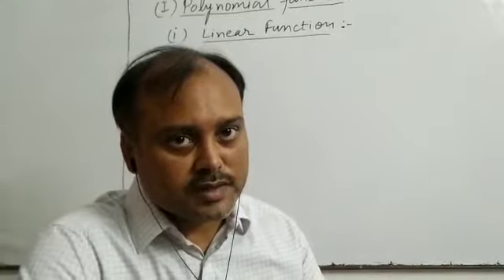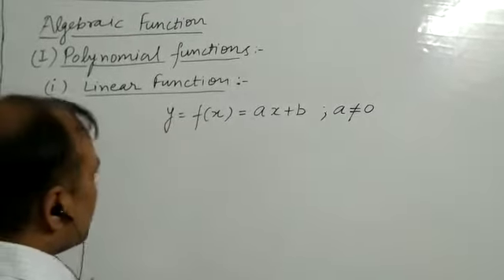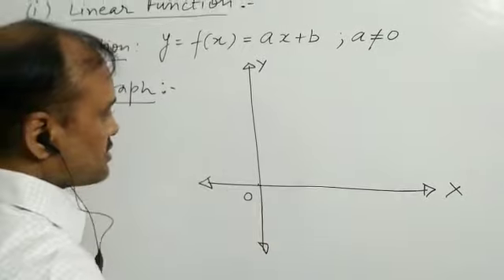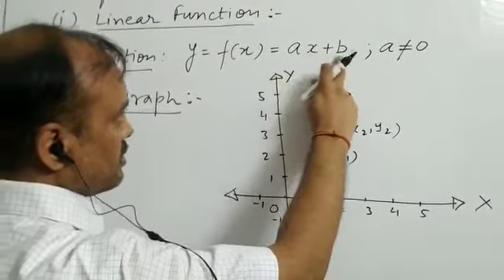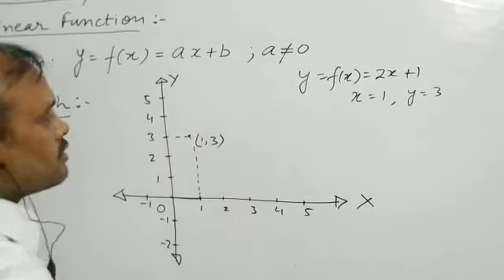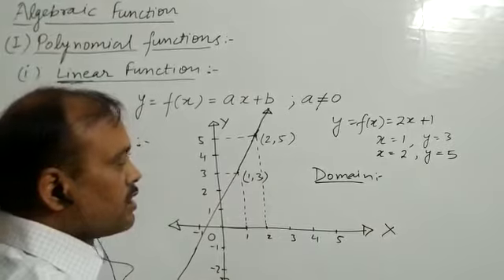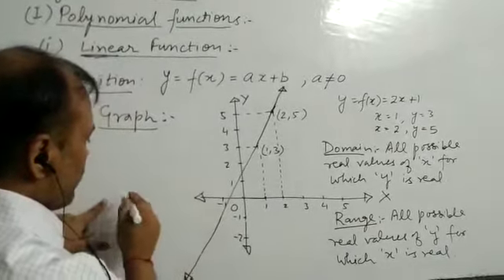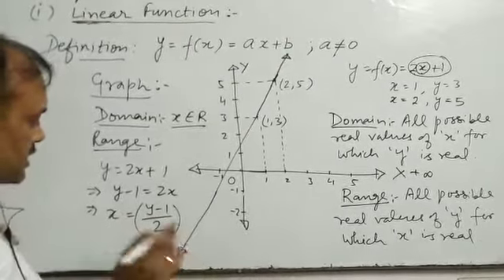Maths: functions by Dr.AD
Class 11/12; lecture 9